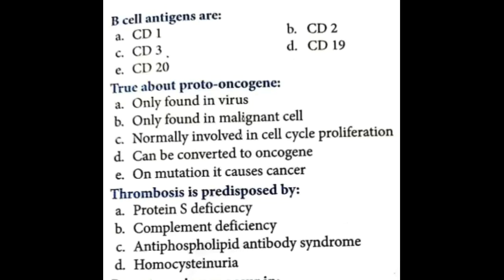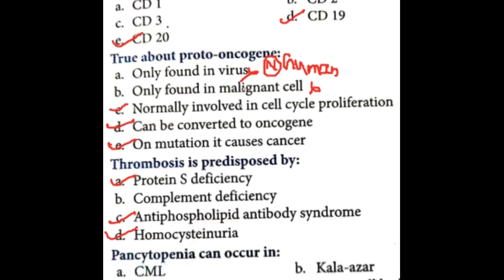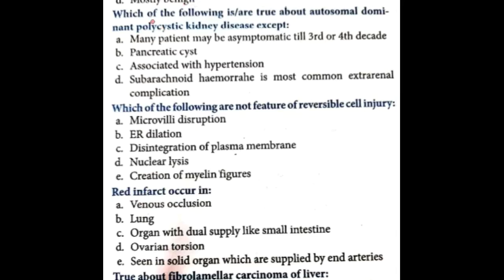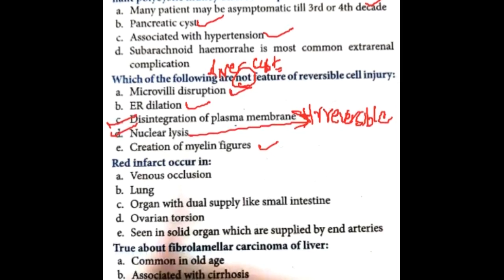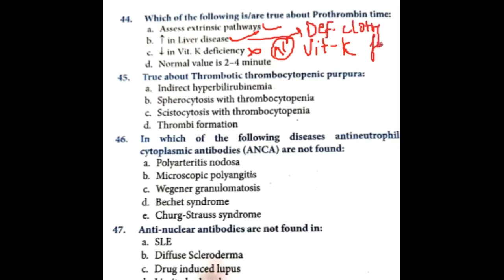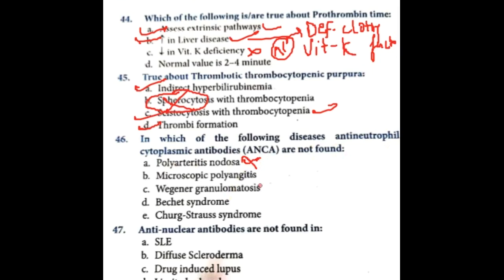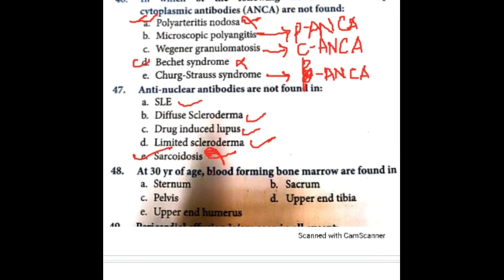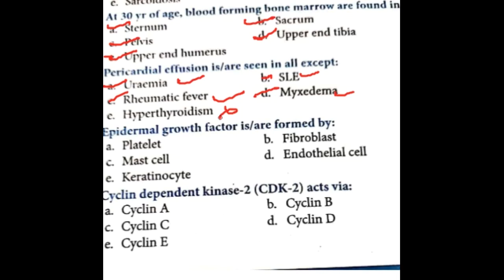previous year part 48 mp4 || Previous year question